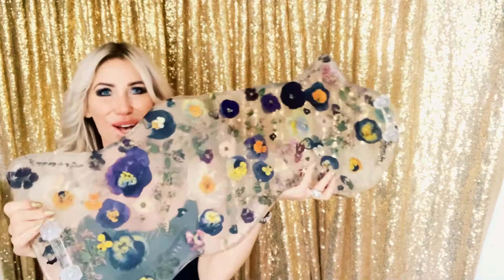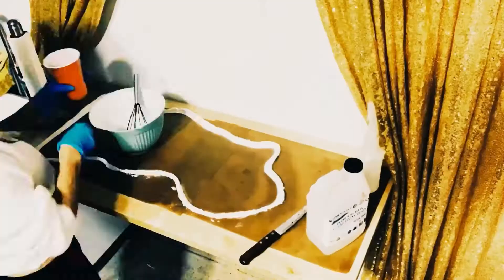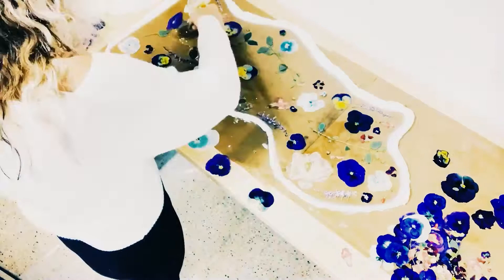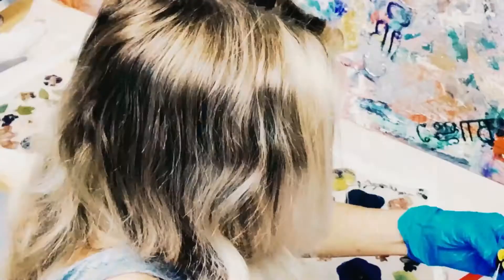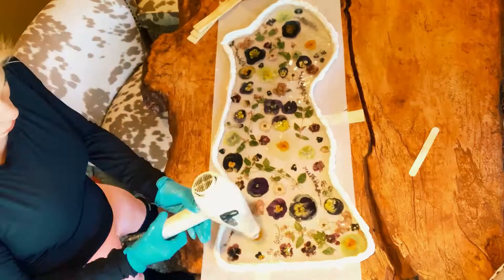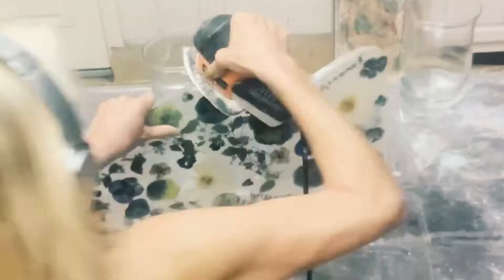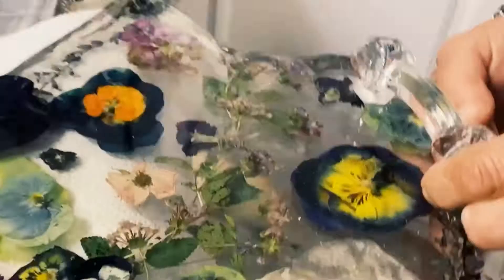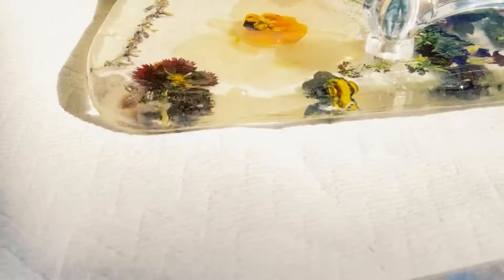Art Tutorial- Pressed Flowers in Resin Serving Tray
In this art tutorial I will show you how to make a beautiful unique piece of art A serving tray made out of resin and dried flowers. This project will inspire you in your resin artwork for years to come. It's truly a one of a kind creation. This is a lifestyle channel for women who want to make their lives more beautiful. A new video will be uploaded each Saturday. I will cover Beauty, Health & Fitness, Mindfulness, Art, Decorating, Gardening, Entertaining and more!  Namaste
Please tune in for new videos each Saturday.
Namaste,
Marygrace💖